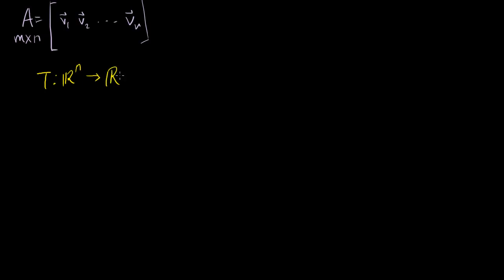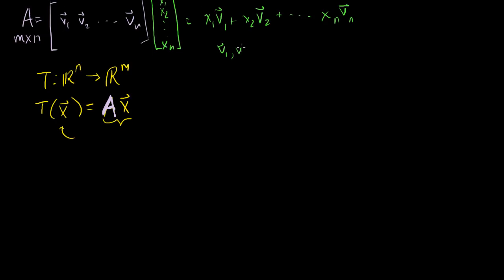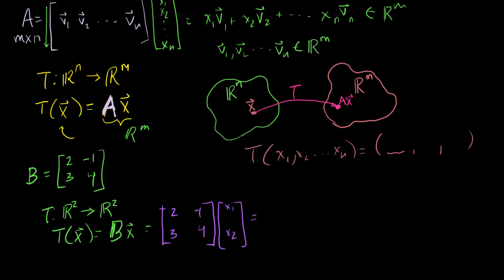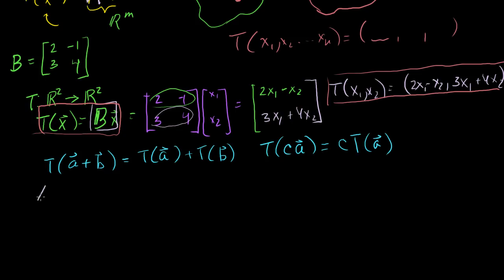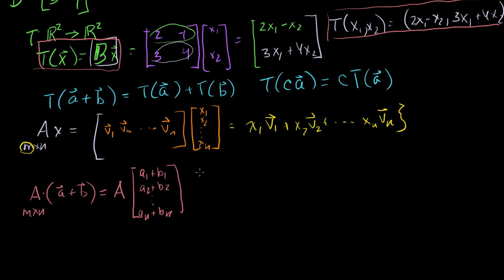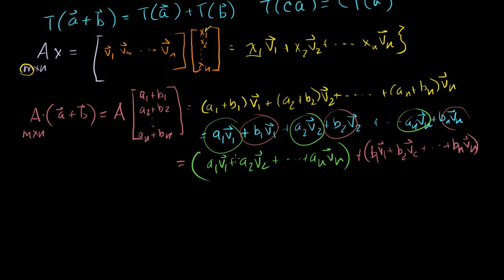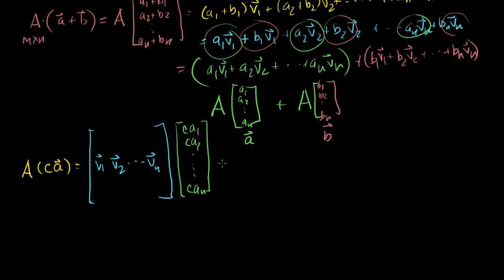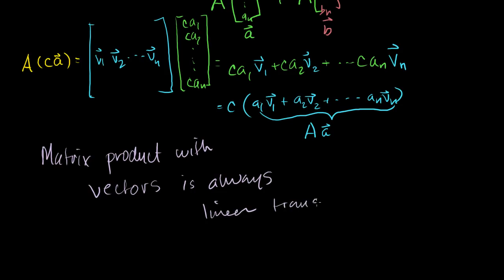Matrix vector products as linear transformations | Linear Algebra | Khan Academy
Matrix Vector Products as Linear Transformations